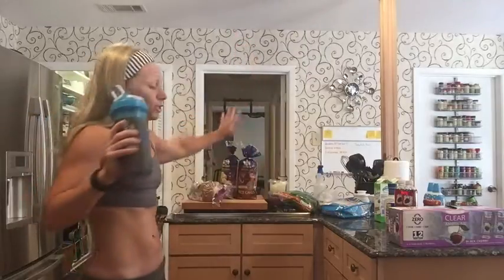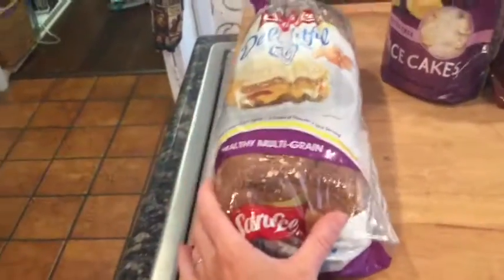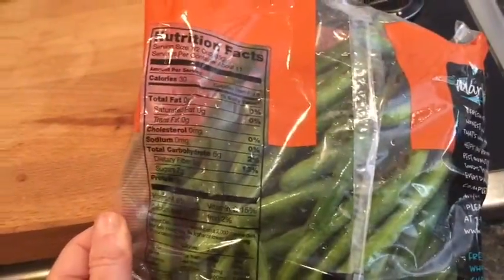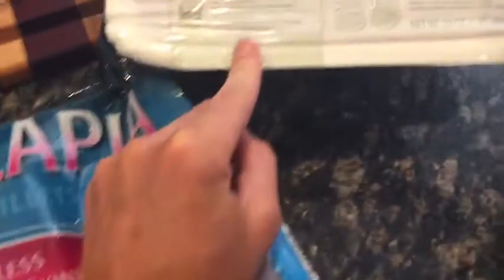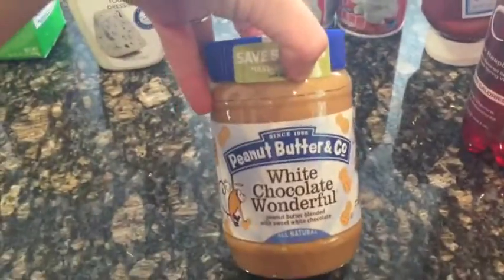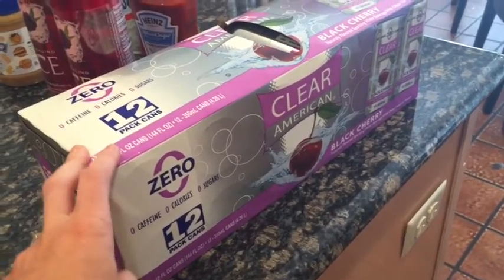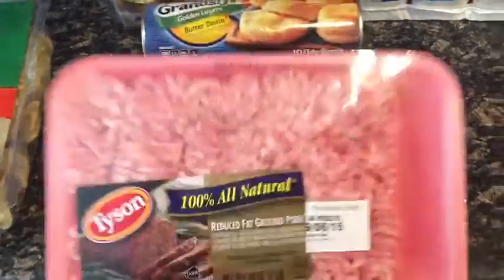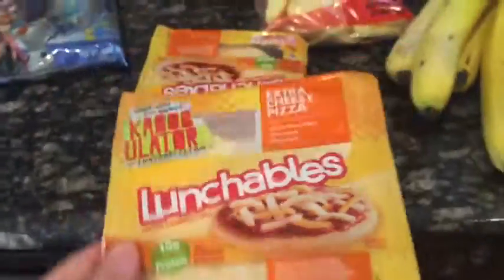Grocery Haul! 9 Weeks Out!